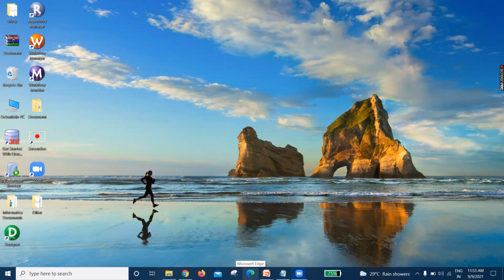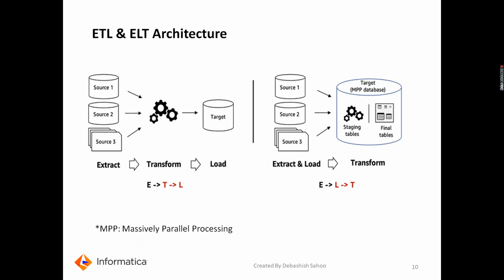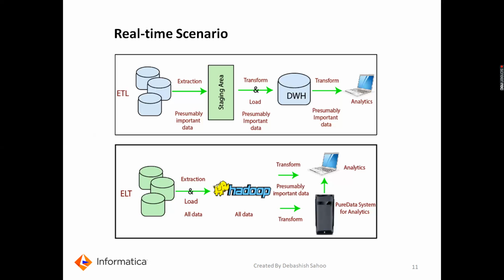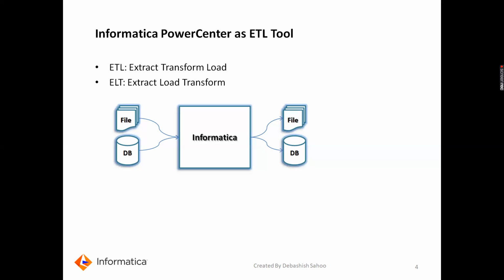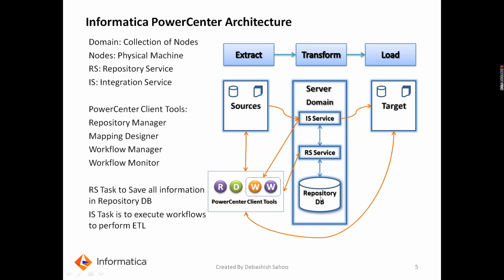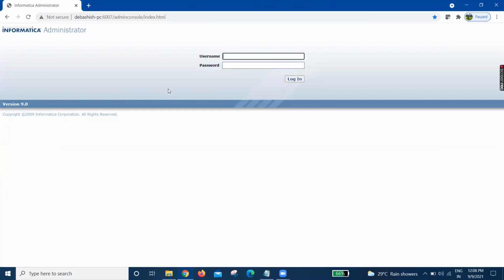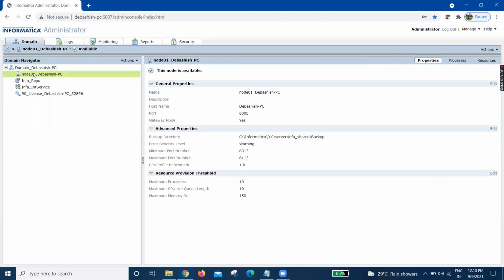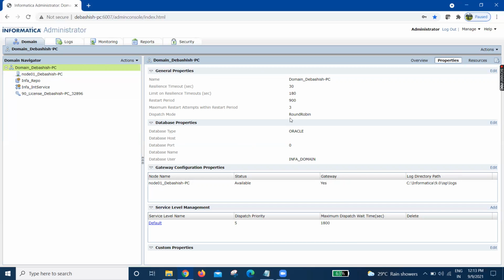Informatica Session1 | ETL | ELT Learn & Share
Learn & Share channel for all to learn technical tools and concepts.
I am making this as per my past experience to get easy for other. I faced lot of challenges at begining days. Hope this helps for new comers/freshers into different technologies.
I am starting with Informatica Tool.